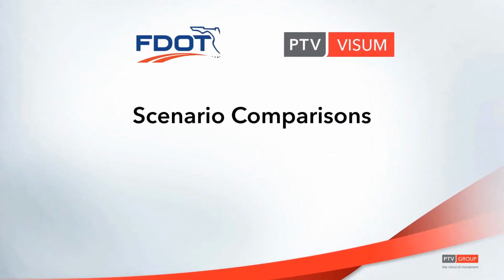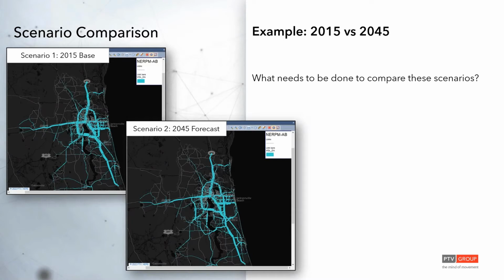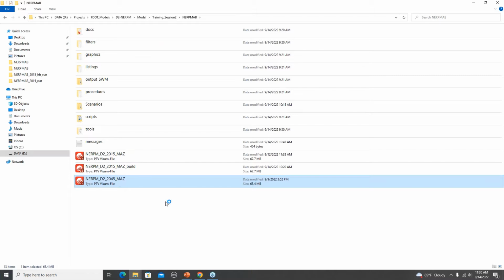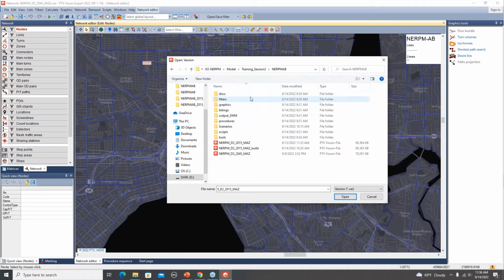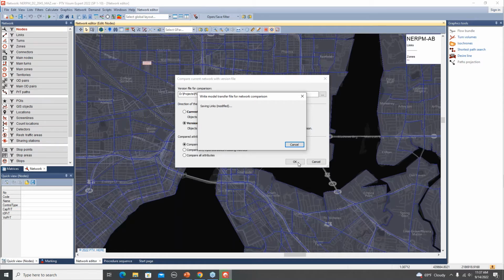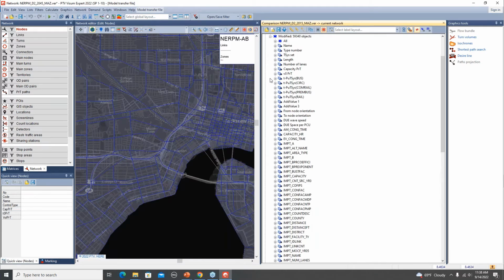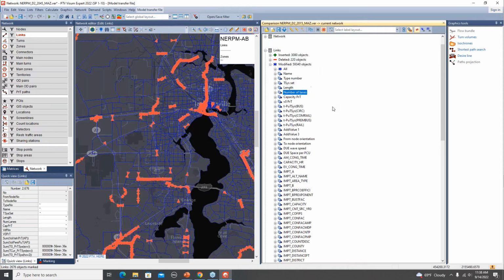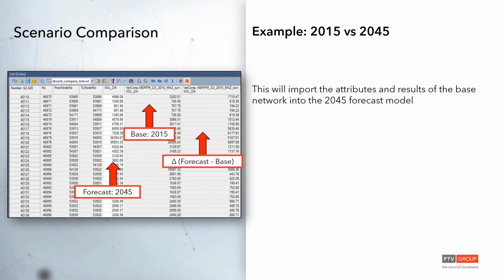Florida DOT D2 (NERPMAB) PTV Visum Model Application Training (14 of 18)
Florida DOT D2 (NERPMAB) PTV Visum Model Application Training (14 of 18) - Scenario Comparisons